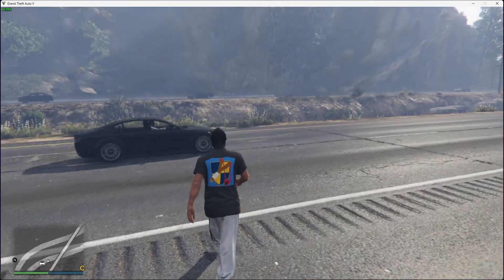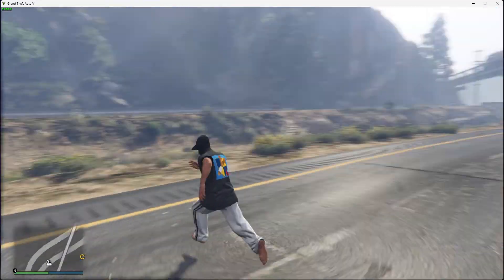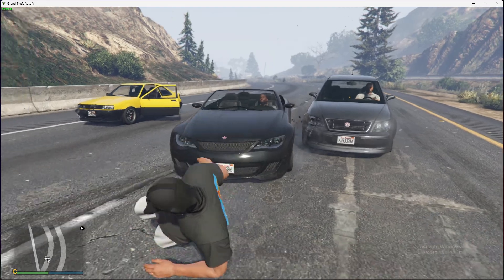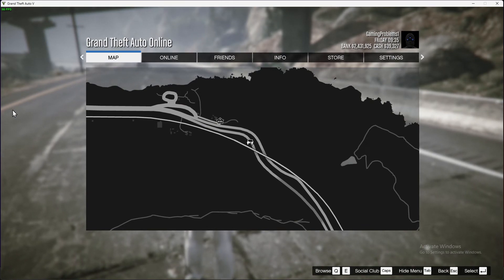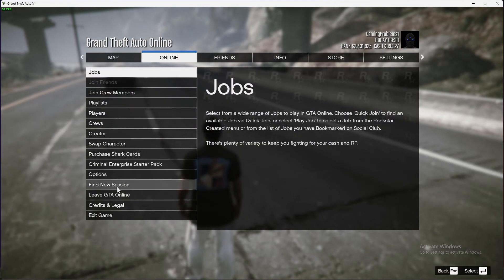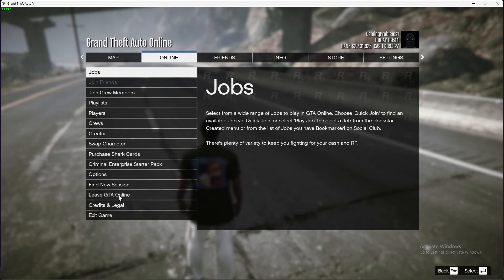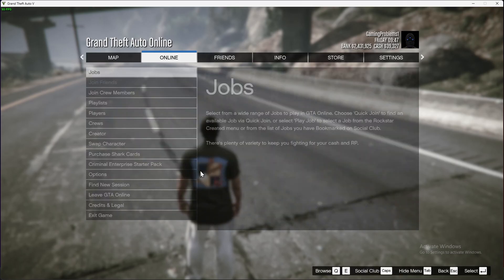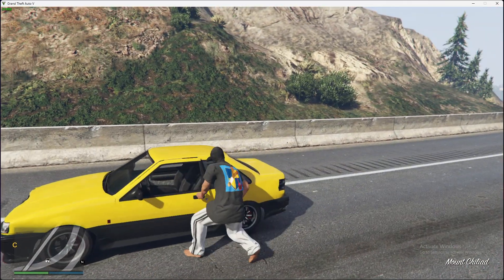How To Quit Job in GTA 5 Online & Cancel Mission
In this video I will show you How To Quit Job in GTA 5 Online & Cancel Mission It's really easy and it will take you less than a minute to do it!